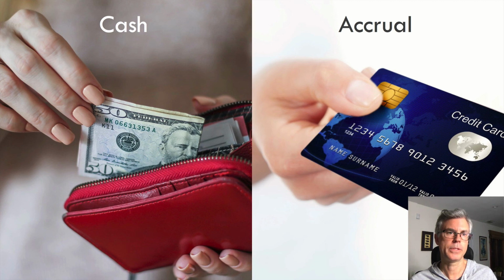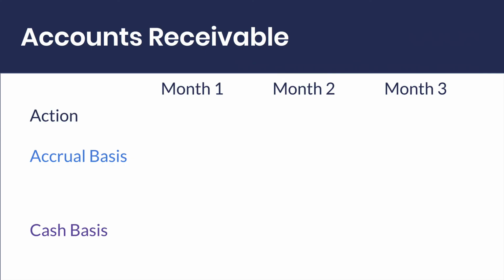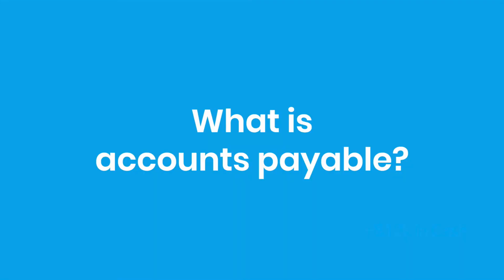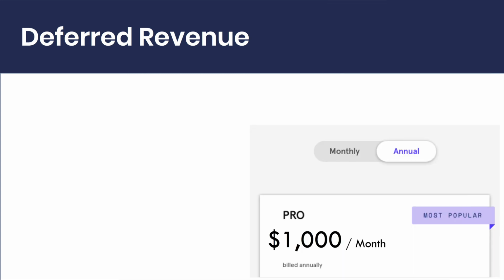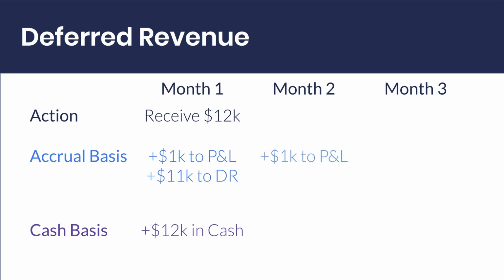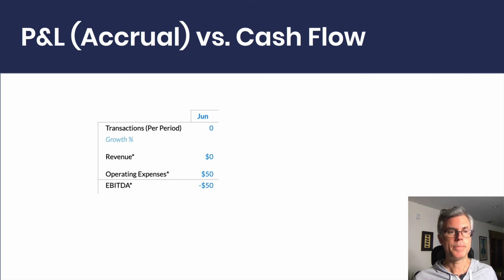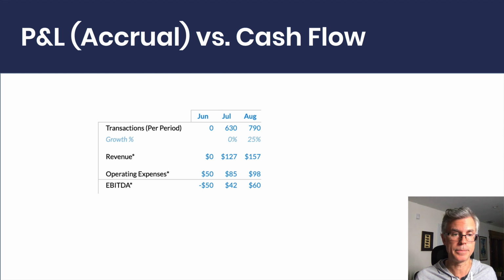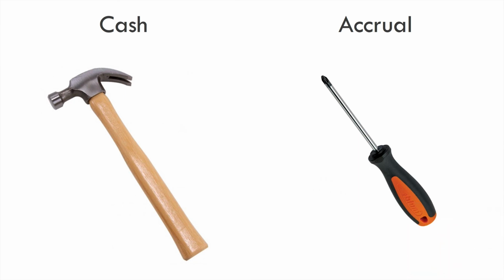Cash and Accrual for Startups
Quick explanation of cash and accrual accounting + how to use them both at your startup:
1. Accounts receivable
2. Accounts payable
3. Deferred revenue for annual subscriptions
Also how the three financial statements work together: income statement / profit and loss statement, cash flow statement, and balance sheet.
Plus why Bill Gates has so much money.